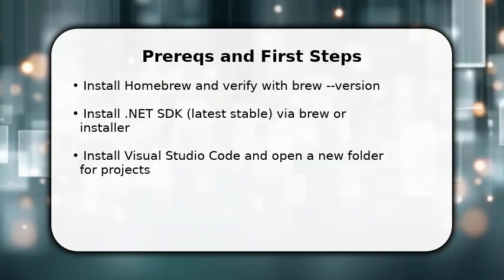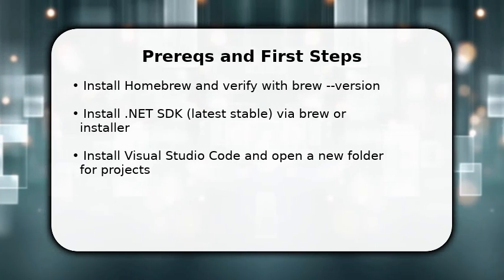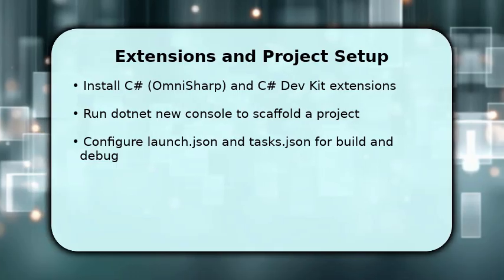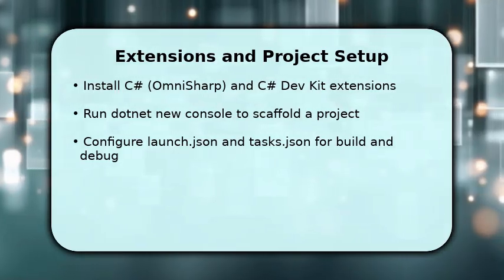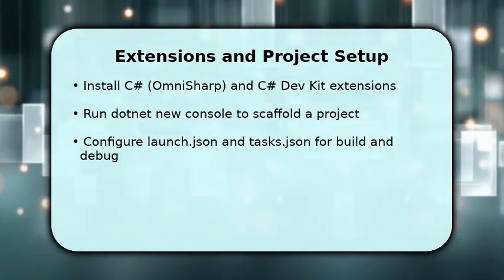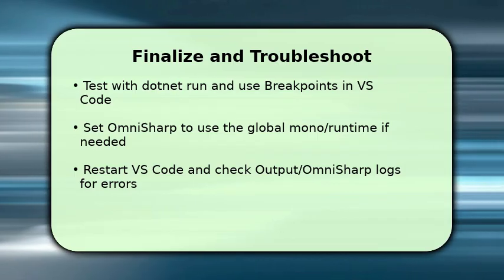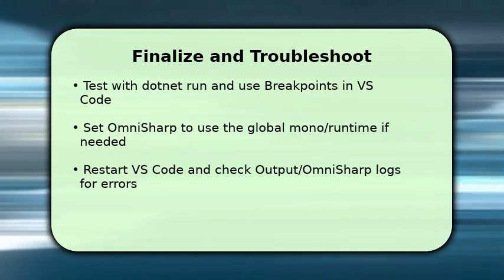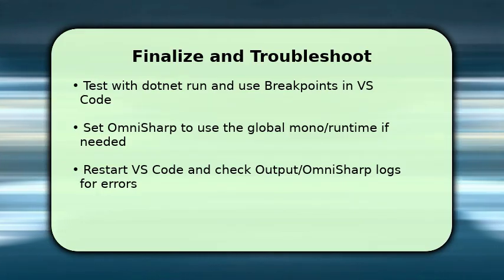How to Setup Vscode for C# Mac (updated)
Learn the step-by extricate setting up Visual Studio Code for C# development on macOS with this comprehensive guide. Discover tips and tricks to enhance your coding experience, including extensions installation, key bindings customization, debugging setup, and more.

Visual Studio Code, C# Mac Setup, VSCode Extensions for C#, Key Bindings Customize VSCode on macOS, Debugging in Visual Studio Code